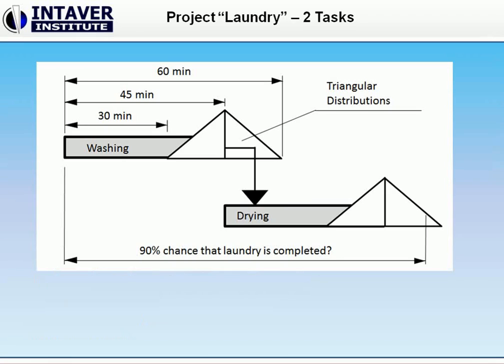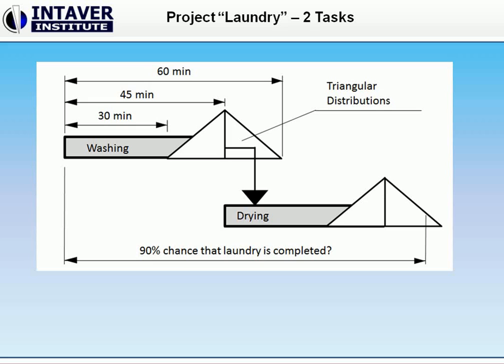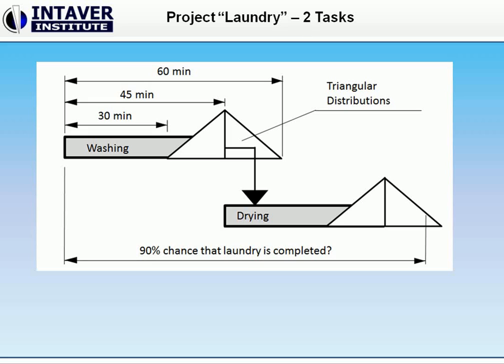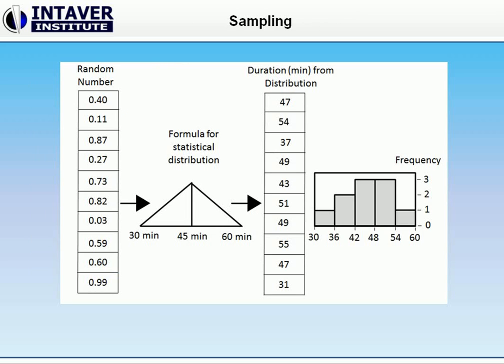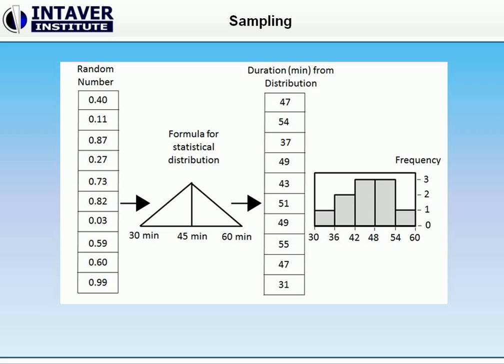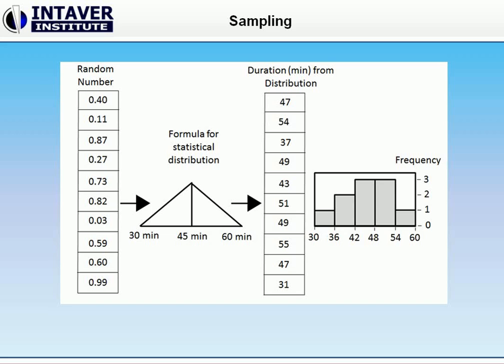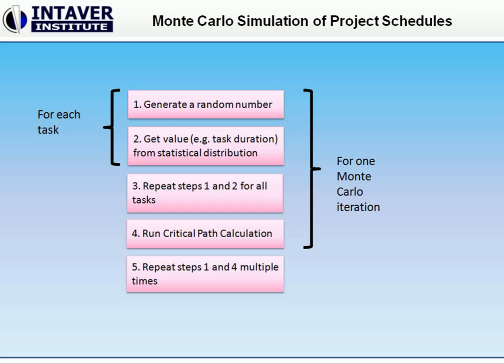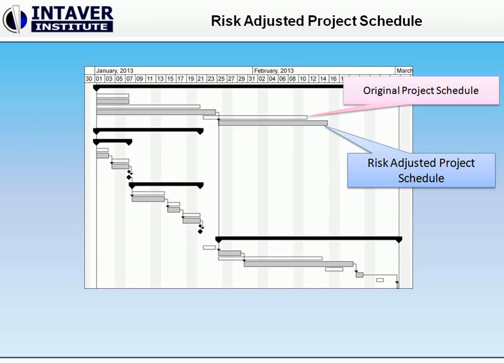How Monte Carlo Works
The video show basic concepts behind Monte Carlo project schedule risk analysis. Based on example of very simple project schedule this video demonstrates Monte Carlo sampling process. The video also shows basics steps of Monte Carlo simulation for the precedence network.

The results of a Monte Carlo schedule risk analysis can be thought of as a risk adjusted project schedule. Risk adjusted project schedules can be created using  mean duration, start and finish time, or a particular percentile of statistical distributions for  start, finish time, and duration. It is very convenient to show a risk adjusted project schedule alongside the original deterministic (no uncertainties) project schedule. Both schedules can be shown on a single Gantt chart.

Monte Carlo offers a universal method to analyze your schedule. It does not matter what combination of tasks you have and what distributions they have, Monte Carlo will be able to calculate an accurate, if probabilistic, answer.